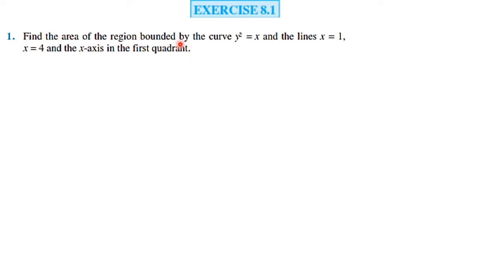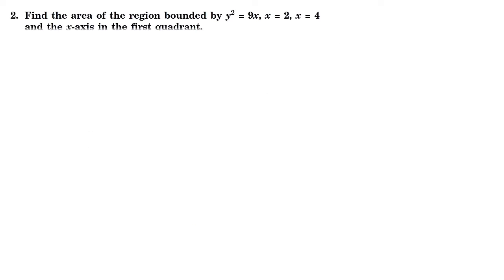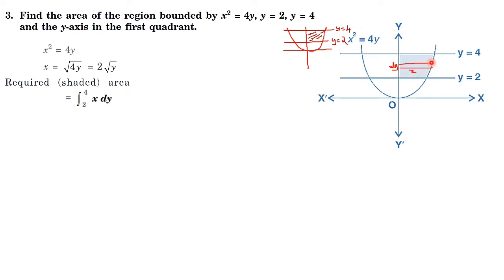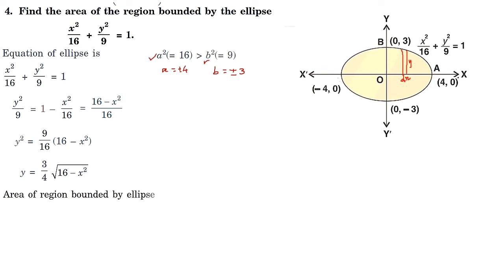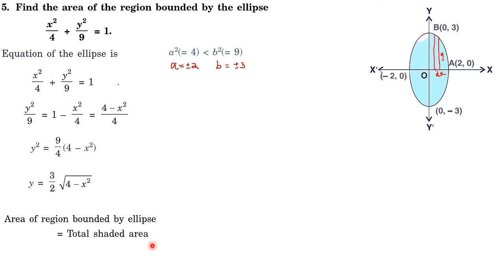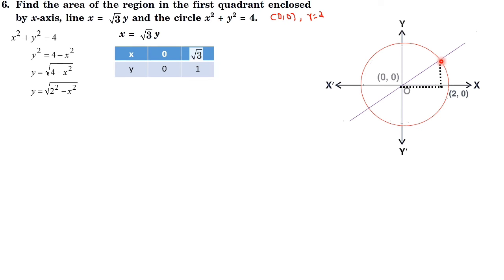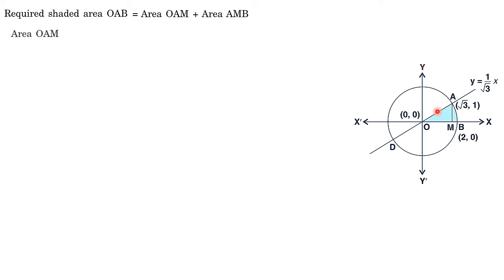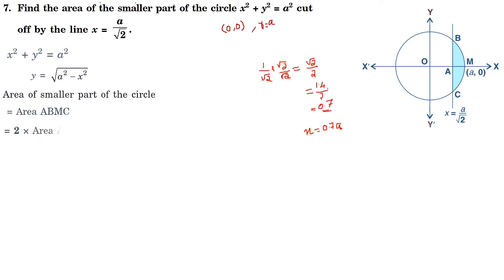Class 12 Application Of Integrals Part 1